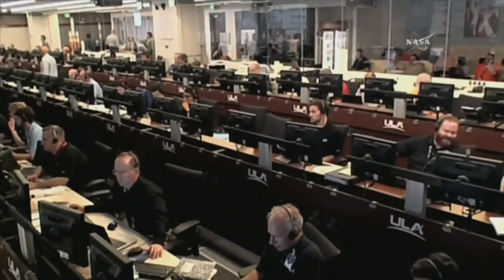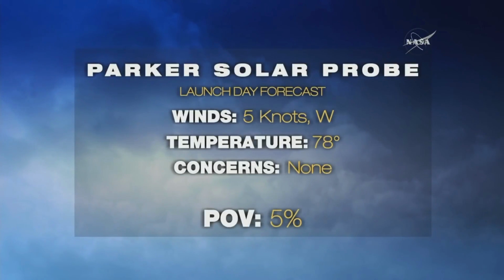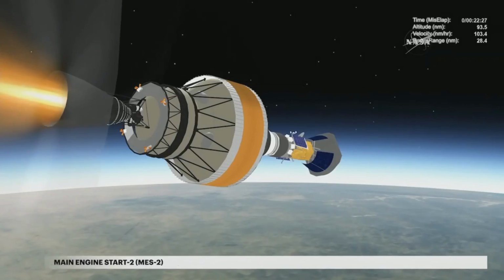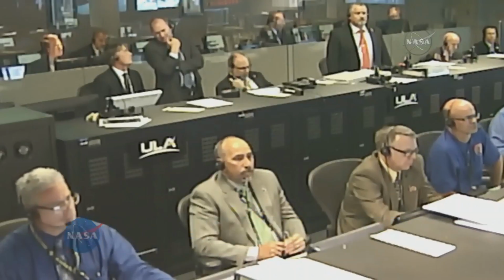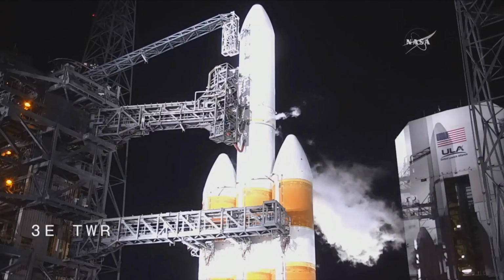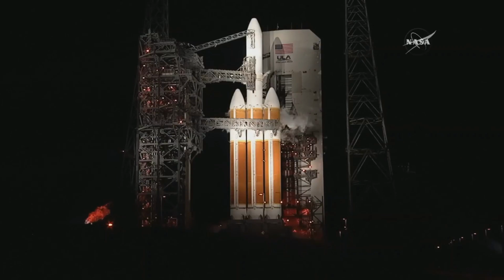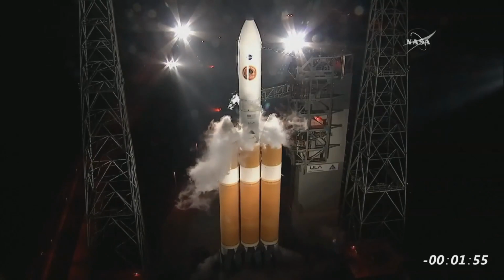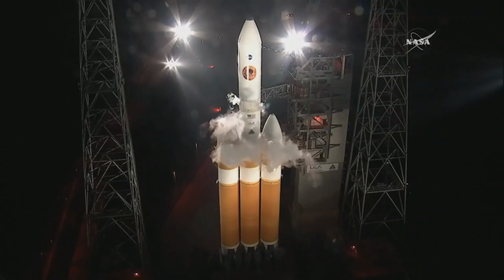SCRUB - LIVE NASA Launching Heatshielded Parker Solar Probe To The Sun On a Delta IV Heavy